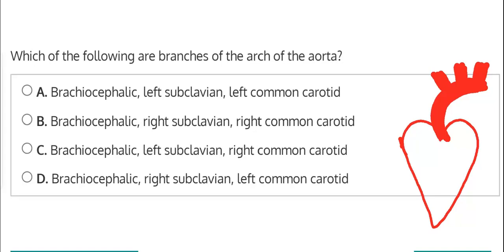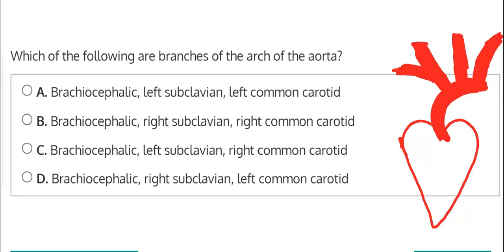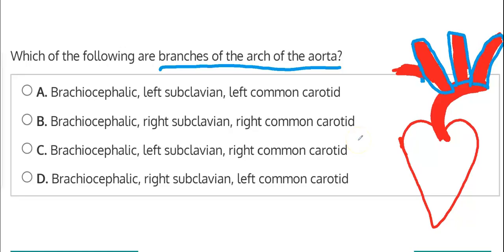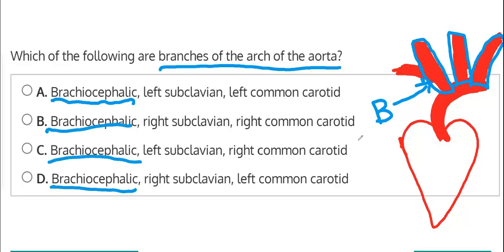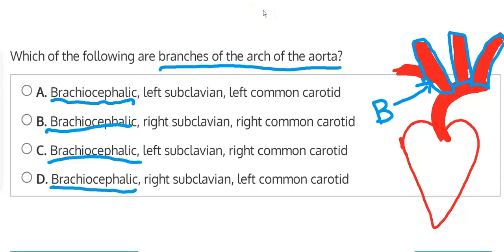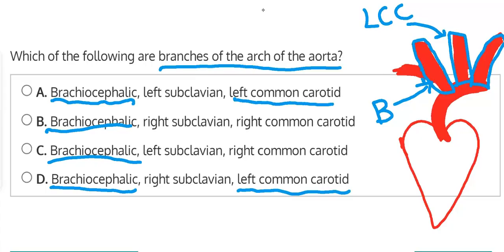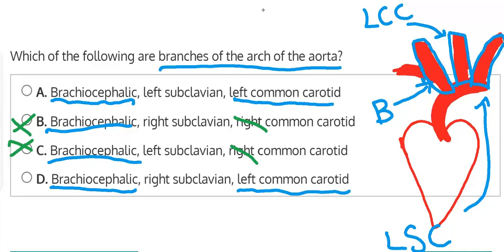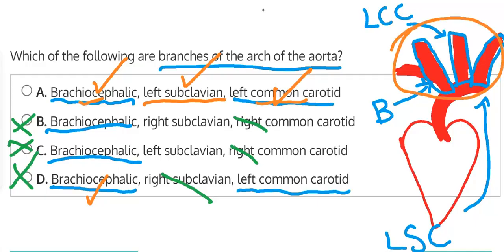Cardiac System - Kaplan Nursing Exam Practice Problem 13